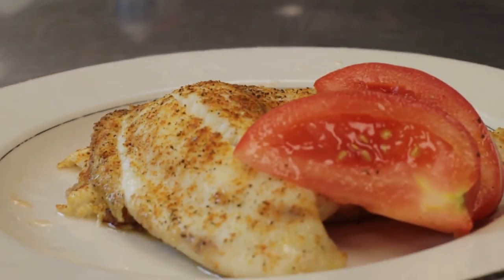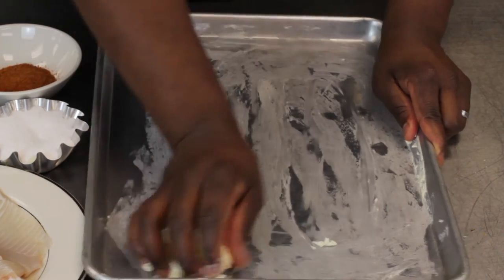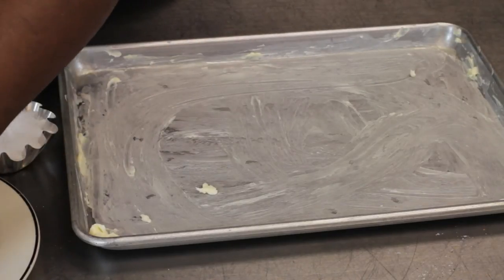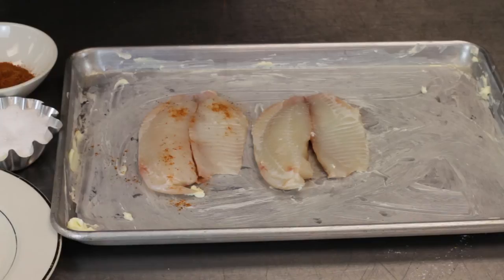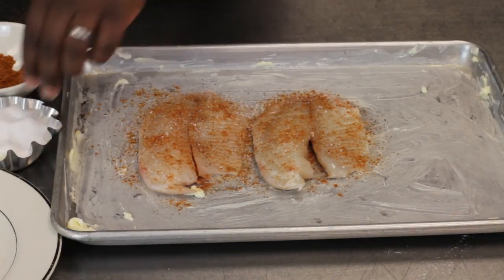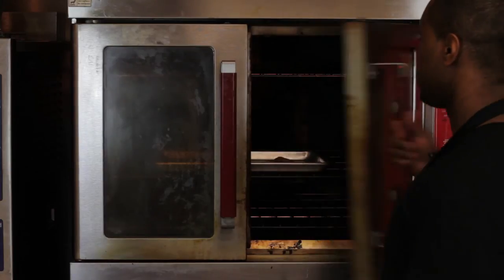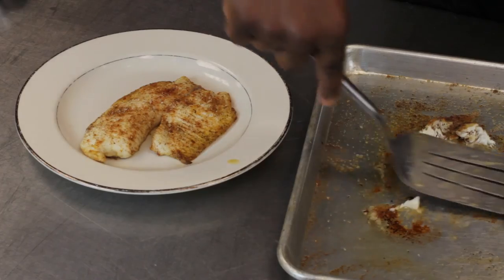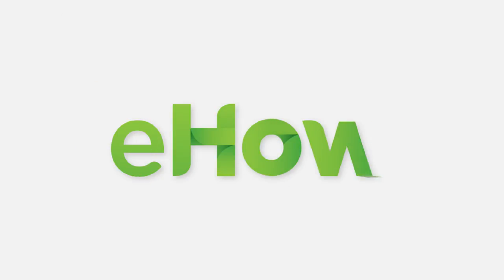How to Bake Tilapia With Vinegar : Cooking Delicious Recipes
Baking tilapia with vinegar is a little different from sauteing it. Bake tilapia with vinegar with help from an experienced culinary professional in this free video clip.

Expert: Jamel Boyd
Bio: Chef Jamel Boyd started cooking when he was 16 years old.
Filmmaker: Courtney Shumway

Series Description: You can create a wide variety of delicious recipes right at home using a few key ingredients and the right technique. Learn about delicious recipes with help from an experienced culinary professional in this free video series.